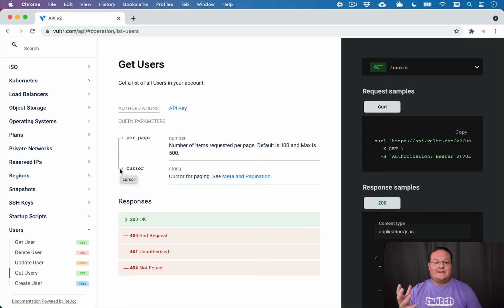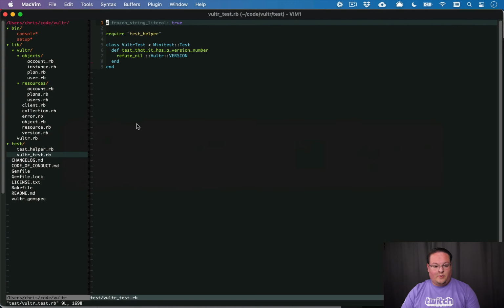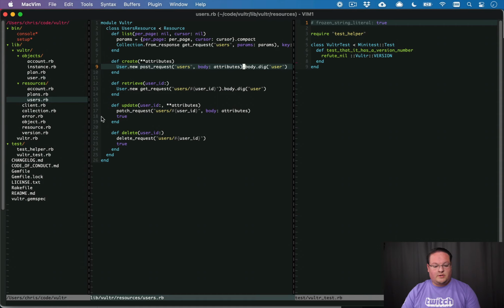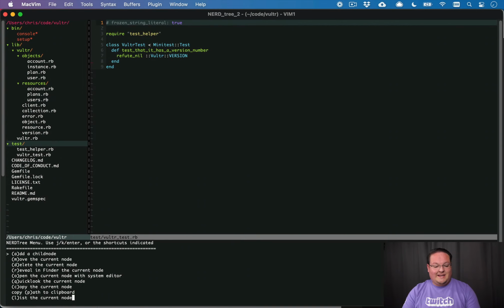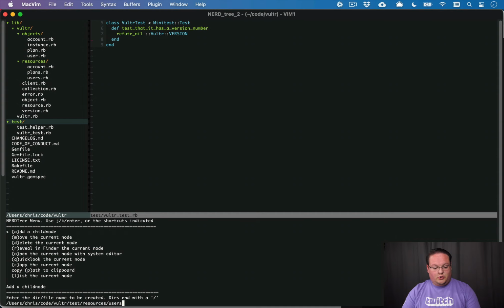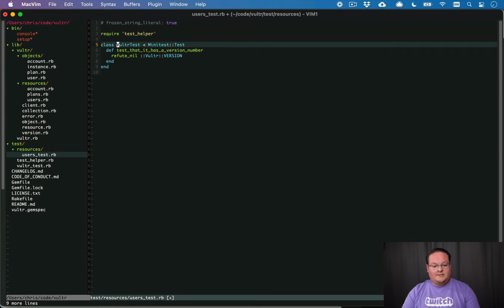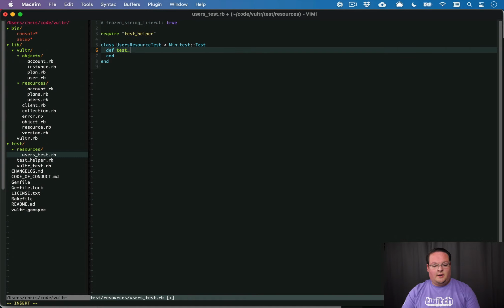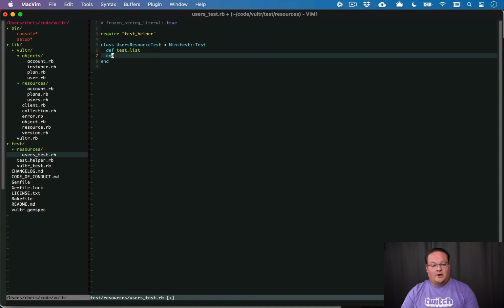API Wrapper Rubygems Part 5 - Testing API Requests | Preview